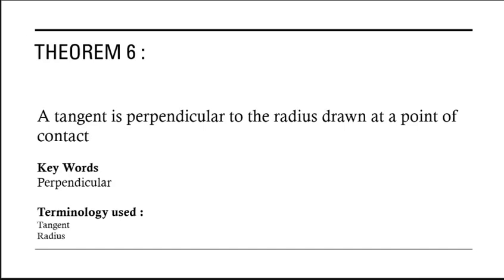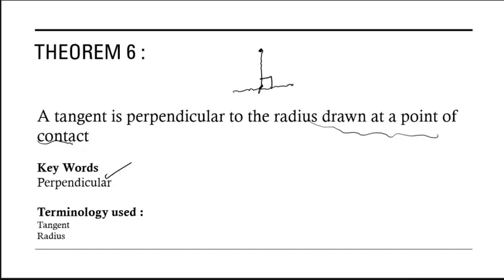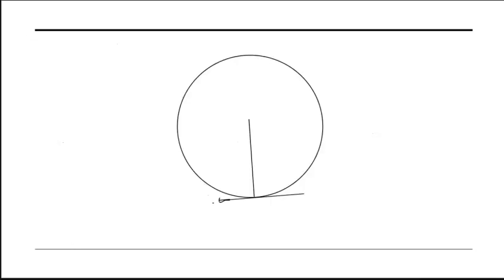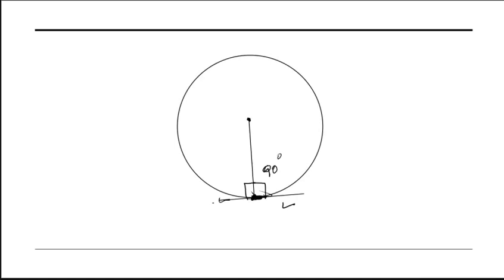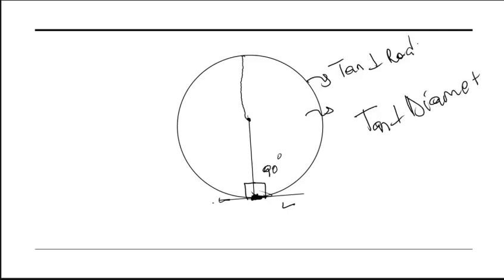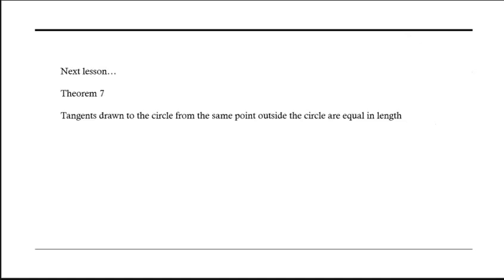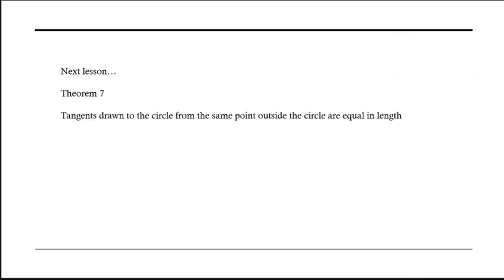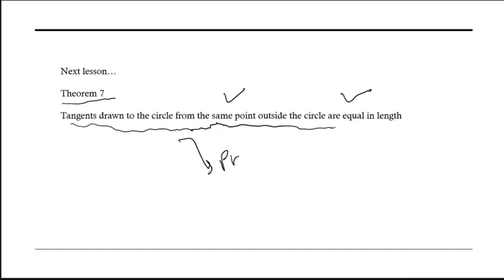Euclidean Geometry Grade 11&12 Ep. 11